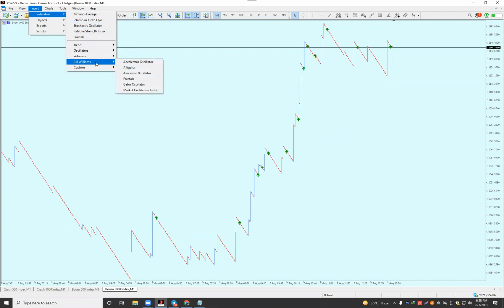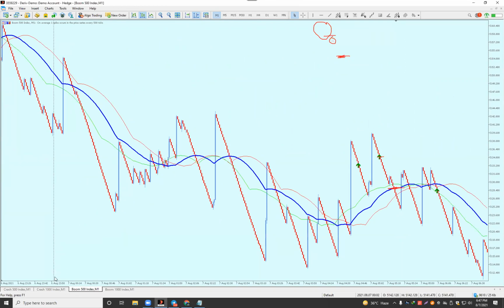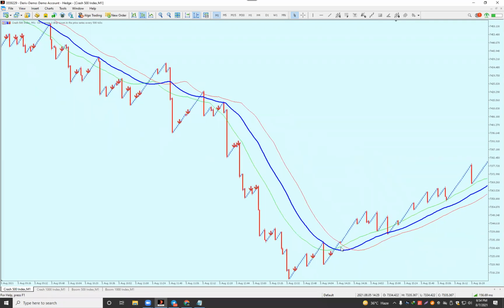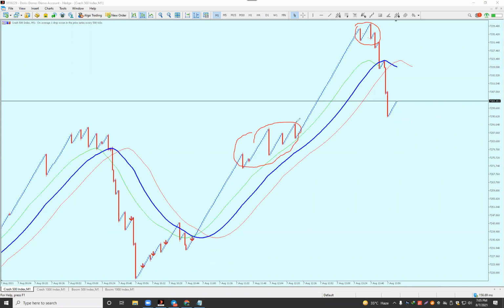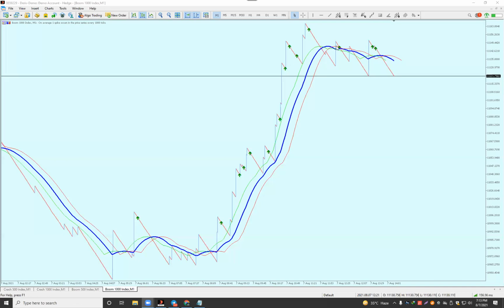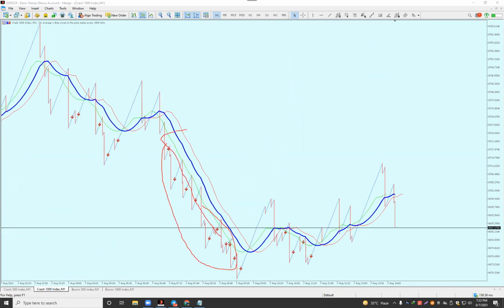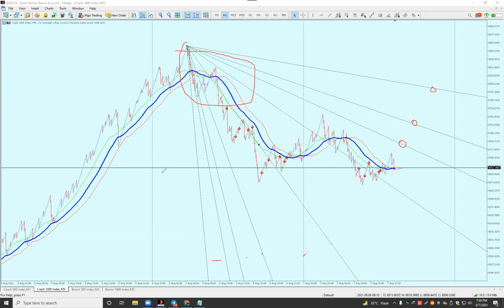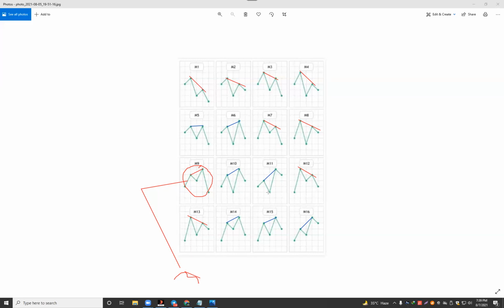Boom & Crash |Trading Course|Day 6